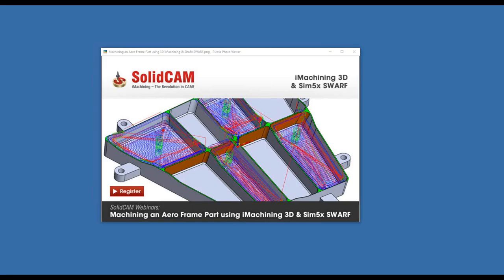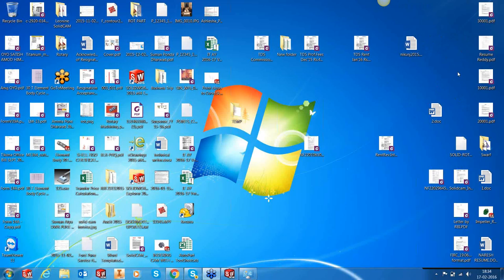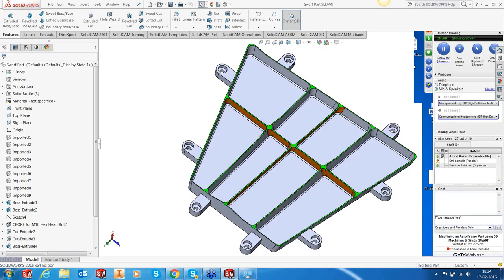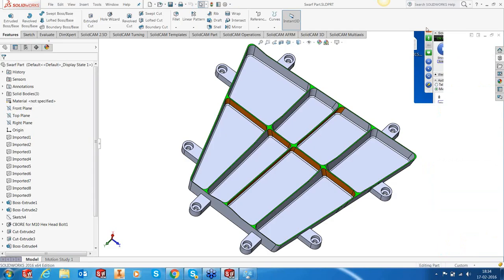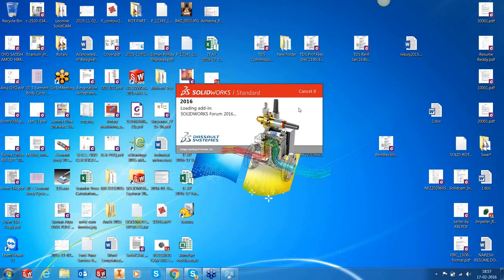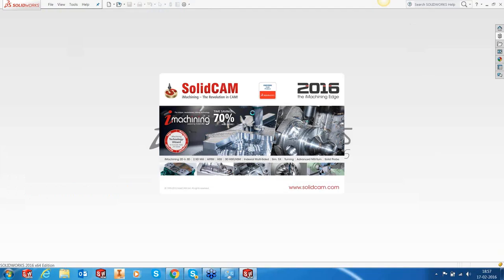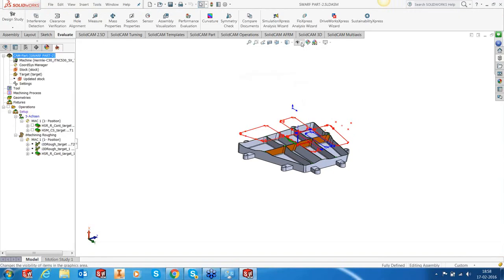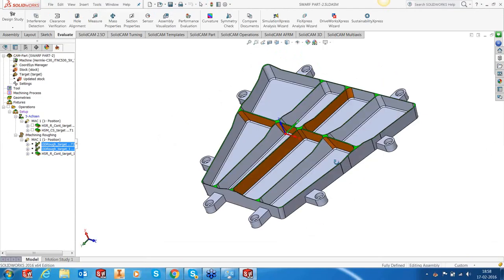SolidCAM University: Machining an Aero Frame Part using 3D iMachining, Sim5x and SWARF